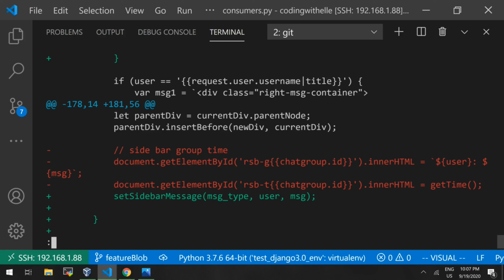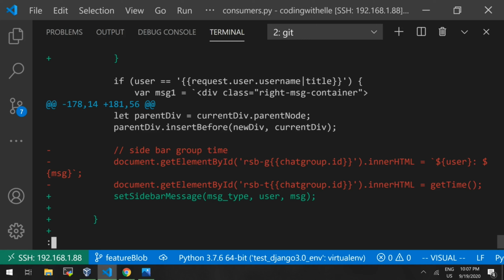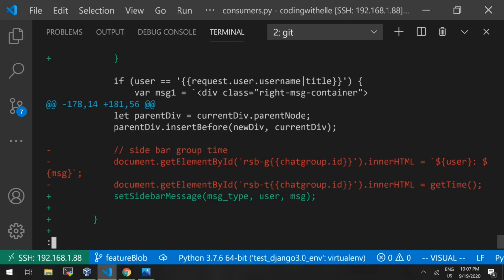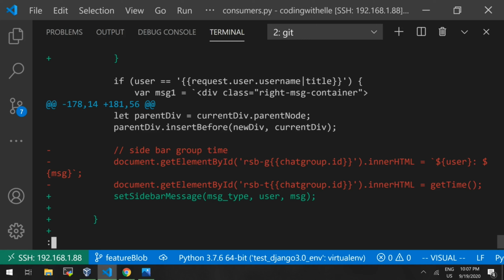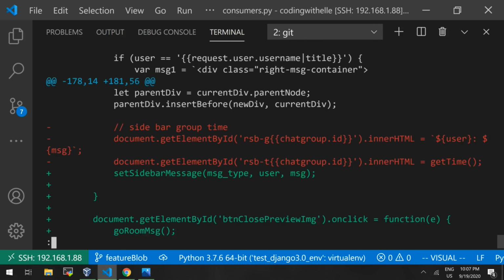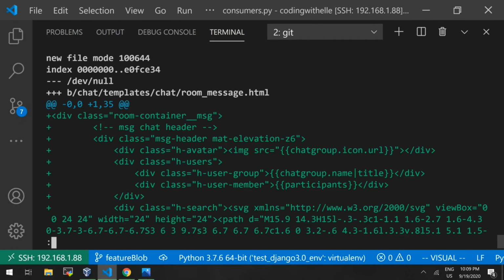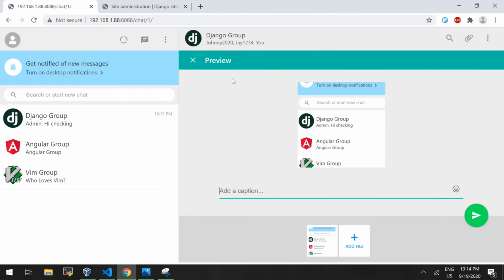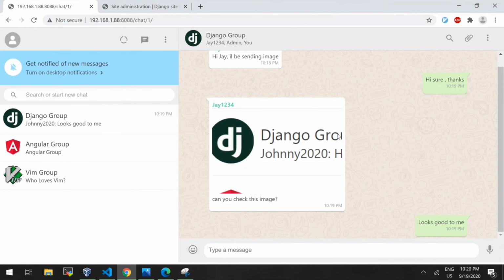WhatsApp Clone Django Channel (Websocket) - Sharing Blob Image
00:00 Intro
00:08 DEMO Sharing Blob Image